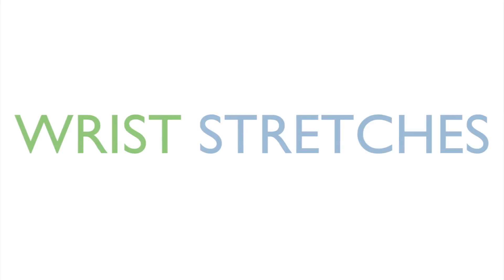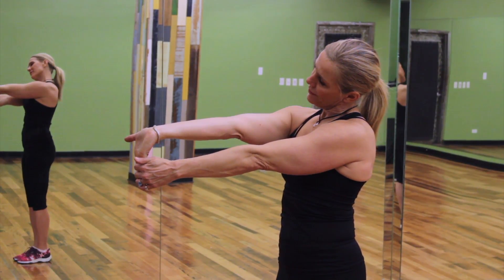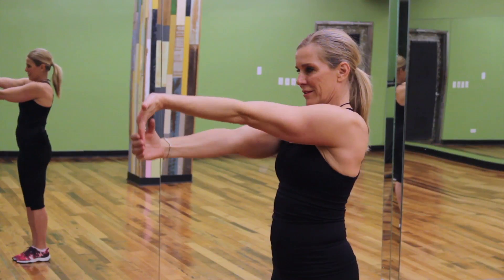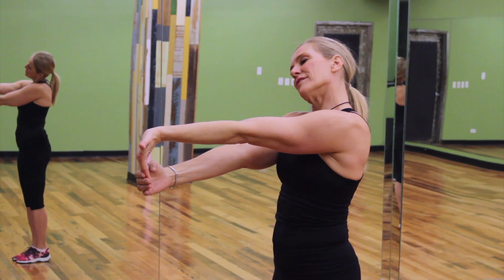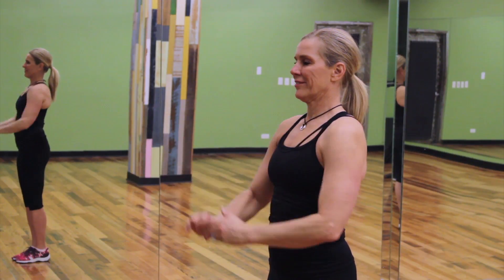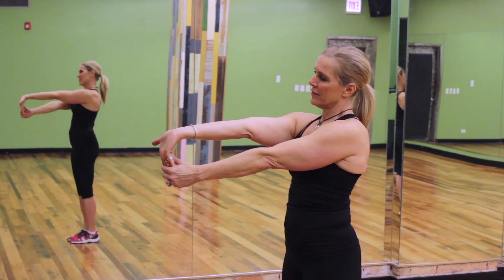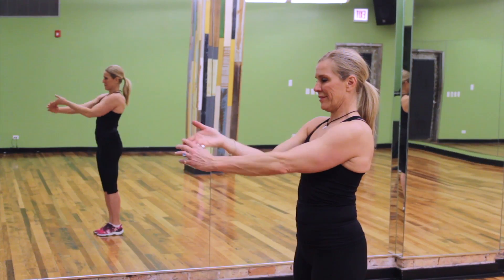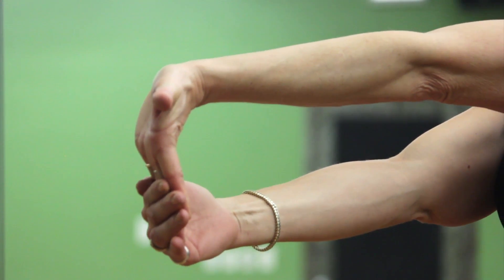Flexibilty Matters: Wrist Stretches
Try this great stretch! Great for tech neck and those who sit at a computer all day!

Andrea Metcalf is a celebrity fitness expert in Chicago and Healthy Lifestyle Spokesperson. Check out her best-selling book:  Naked Fitness, VanGuard Press.